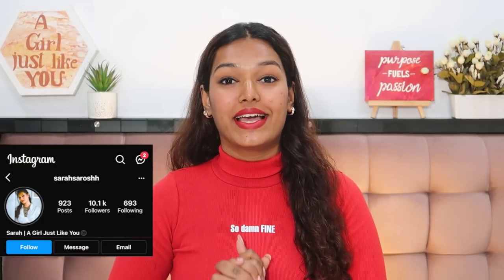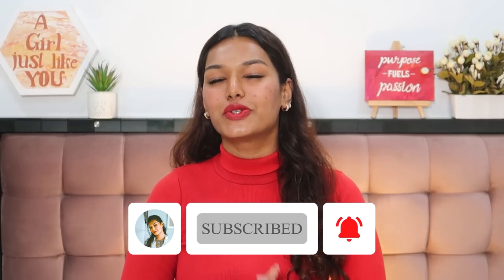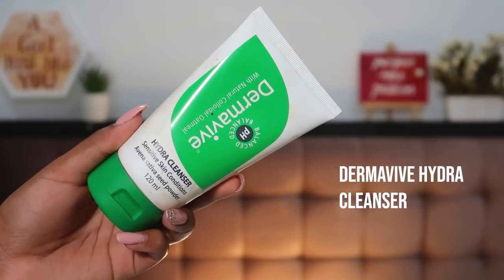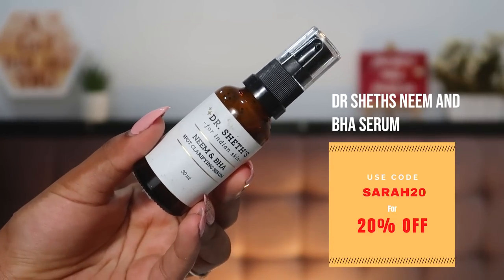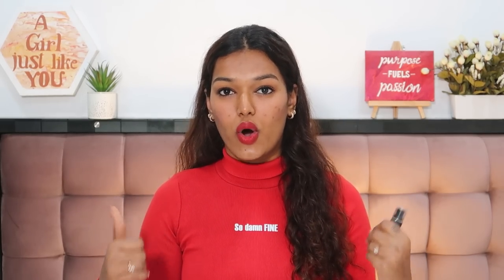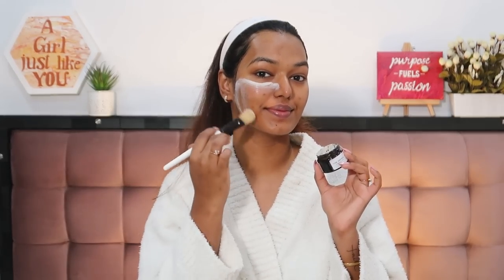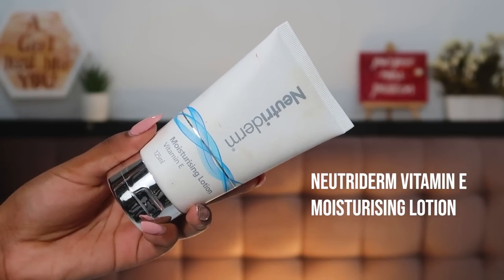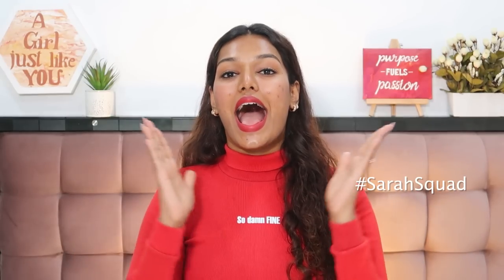5 Steps that helped me with Recurrent Acne/Maskne | SkinTalkWSarah EP 21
EDITED BY
Kaushik Ramnath

PRODUCT LINKS:

1. Dermavive Hydra cleanser

2. Neutriderm Moisturiser

3. Spot Patch:

4. Dr Sheths Neem and BHA

5. Dr Sheths Clarifying sulphur mask

6. UV doux sunscreen SPF 50

7. Bubblefarm Ultra shield SPF40

Dot&Key: SARAH10
Dr. Sheths: SARAH20
Earth Rhythm: SARAH
Myoho Pure by Priyanka: SARAH15
Qurez: SARAH
Eclat: SARAH20

WHAT I'M WEARING:
Top: Burger bae
Lipstick: Estee Lauder Poppy
Nailpolish: Gel nails

XOXO -S